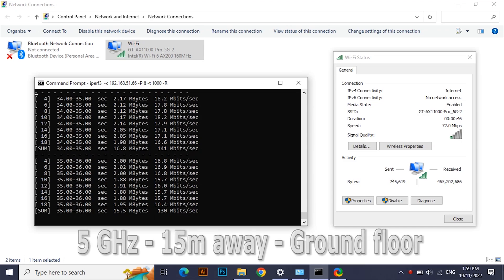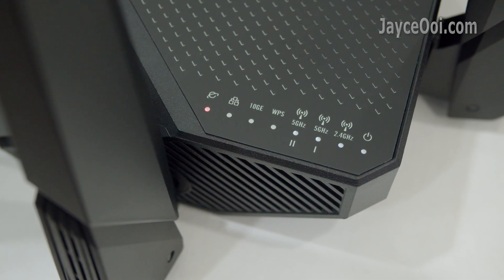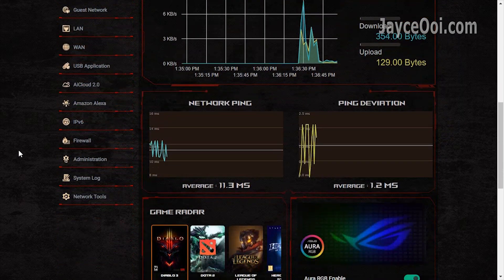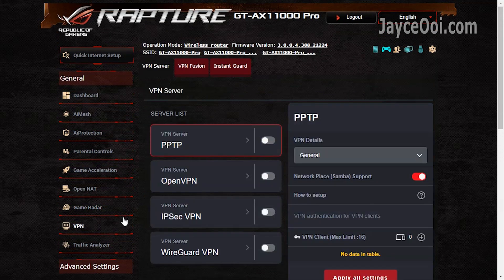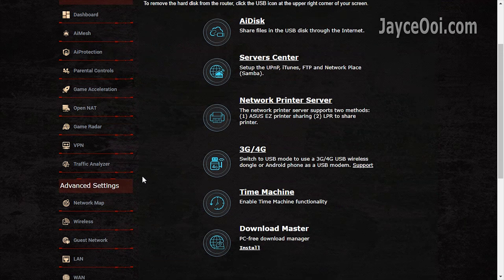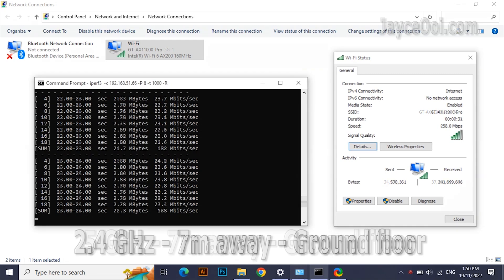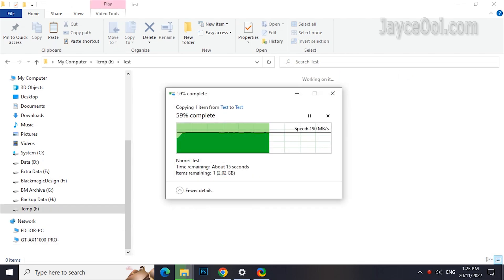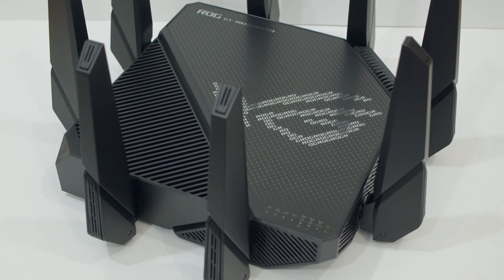Asus ROG Rapture GT-AX11000 Pro Review - The Best WiFi 6 Tri-Band Gaming Router Is Even Better Now!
0:00 Introduction
1:06 Hardware Tour
2:34 Included Accessories
3:05 ROG ASUSWRT UI
5:06 Advanced Settings
6:42 Benchmarks - WiFi 6 @ 5GHz & 2.4GHz
8:30 AiMesh Performance
9:06 USB 3.0 HDD Performance
9:26 2.0 GHz Quad-Core CPU Performance
9:44 Tri-Band Benefit
10:17 Conclusion

Enjoy ultra-wide coverage and fast transfer rate with 140 Mbps from 15m away. Up to 700 Mbps on the same floor from the wireless router. Double if you are using 4x4 connection devices. And enjoy lovely and attractive RGB lighting effects. Yes, you can have all of these with ASUS ROG Rapture GT-AX11000 Pro. The best WiFi 6 tri-band gaming router from Asus yet.